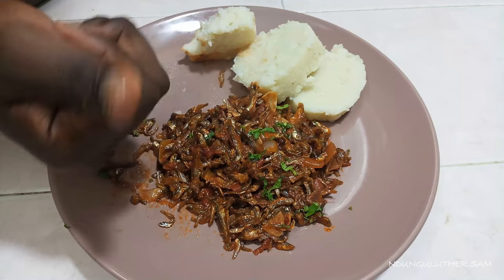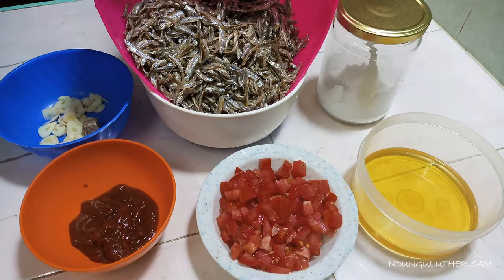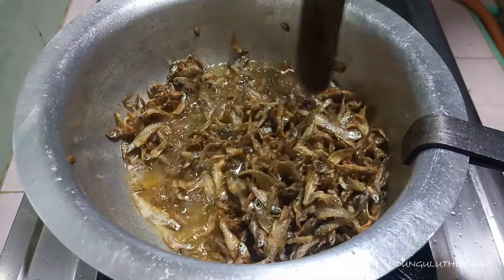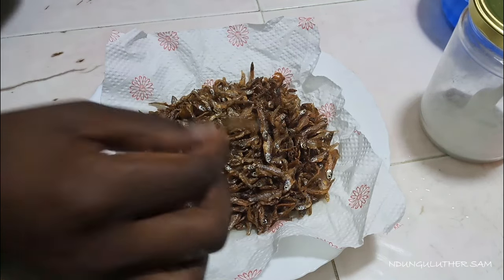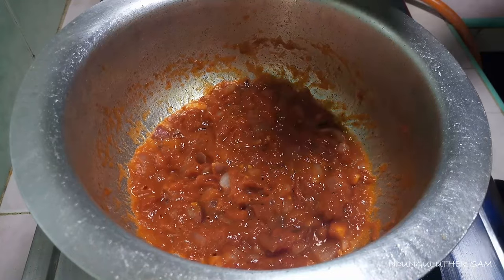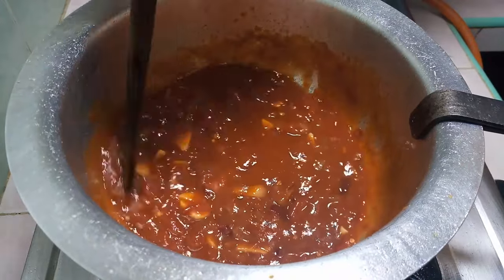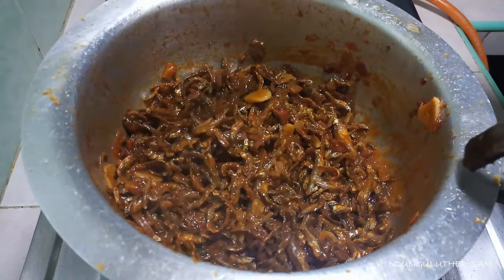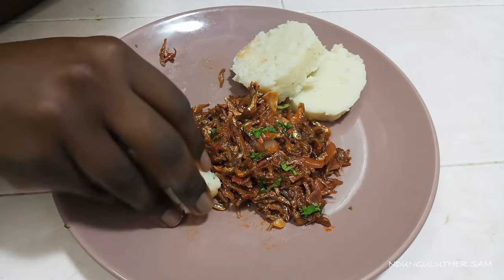Finger licking Omena: How to cook omena at home || Delicious omena recipe || Best omena recipe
How to cook omena at home; the best omena recipe. How to prepare tasty omena at home. This is the best omena dry fry recipe you'll every try. The delicious omena recipe. Learn how to cook omena at home, the best omena recipe // jinsi ya kupika dagaa / omena nyumbani. Kisumu boys recipe // dagaa recipe // sardine recipe.
The most delicious omena recipe, and how to cook omena with lemon. Also, how to remove the bitterness from omena. How to cook / fry omena at home.
Omena fry // omena dry fry.

Omena,also called the silver cyprinid also known as the Lake Victoria sardine, mukene, and omena, is a species of pelagic, freshwater ray-finned fish in the carp family, Cyprinidae from East Africa. It is the only member of the genus Rastrineobola.
Omena Fish is mostly found in Lake Victoria which is in Kenya, Uganda and Tanzania. This small fish has survived the test of time and has been available in many Kenyans' tables from generation to generation.